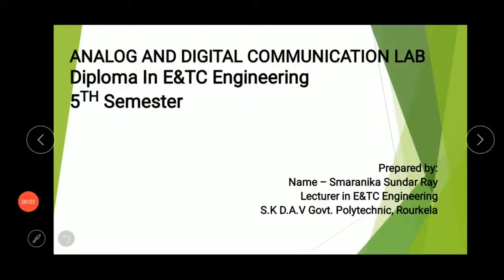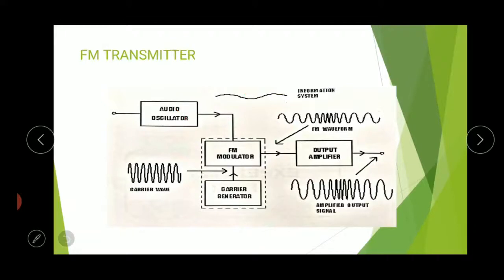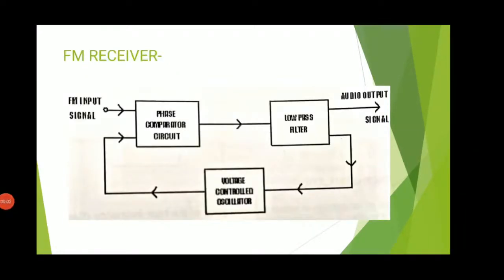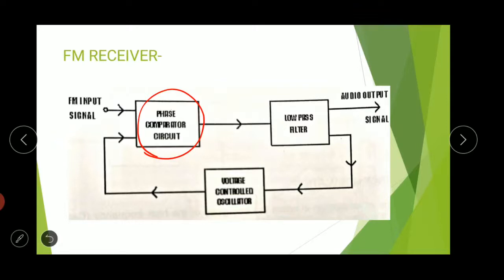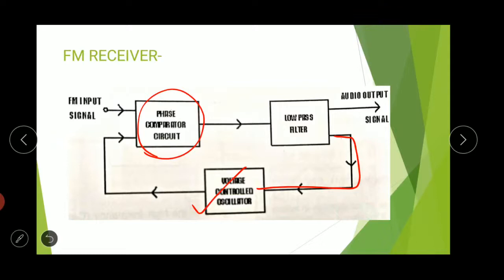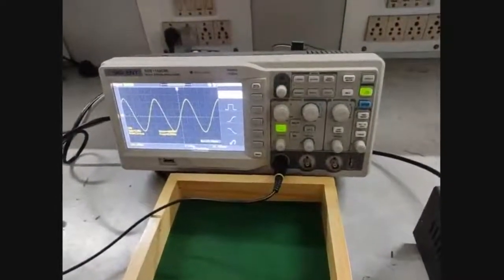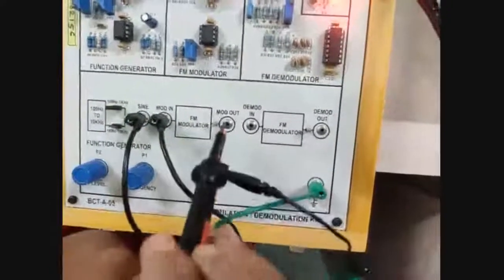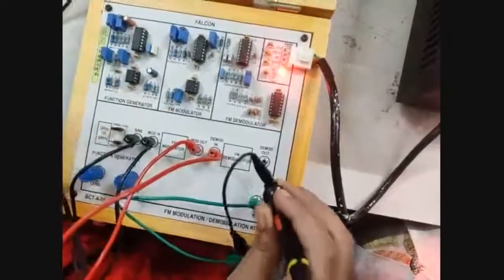Experiment on FM modulator and demodulator/ A & D Communication Lab